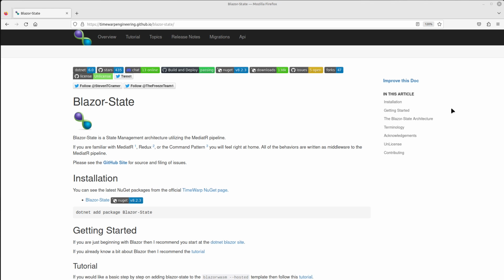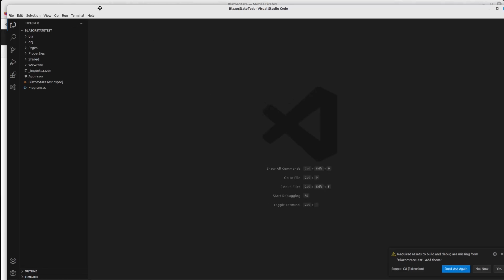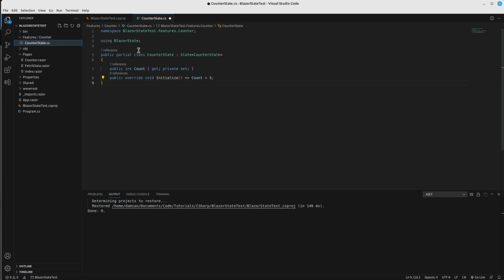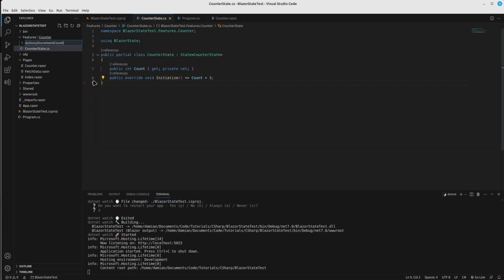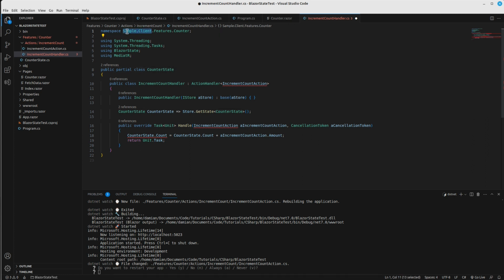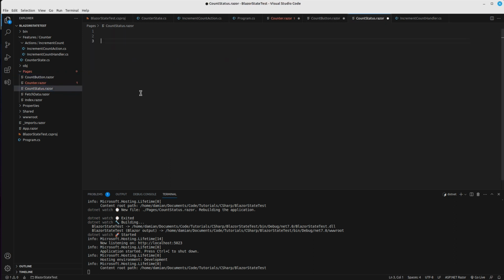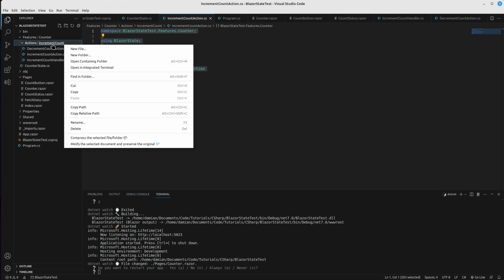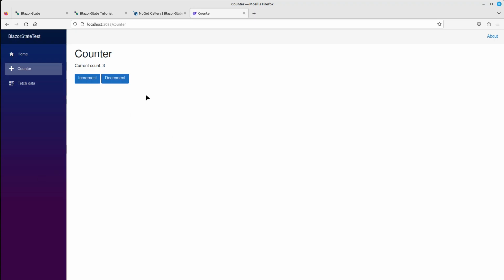Blazor Tutorial: The Basics of State Management with Blazor-State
In this video, I show the basics of state management in Blazor using the Blazor-State architecture/library.